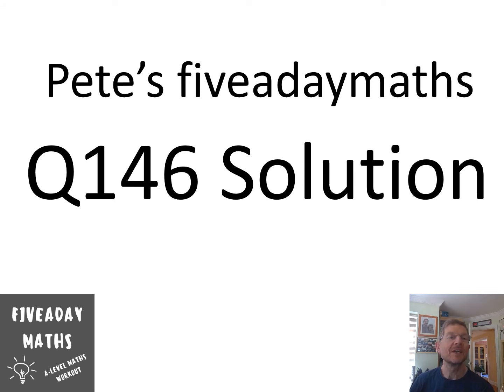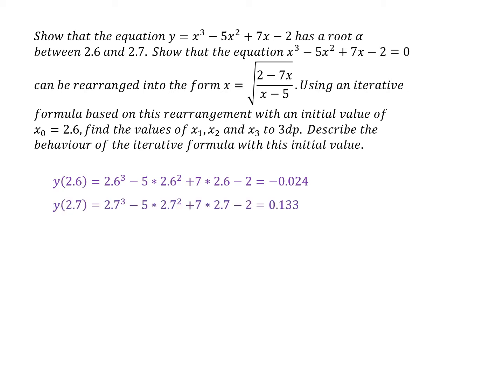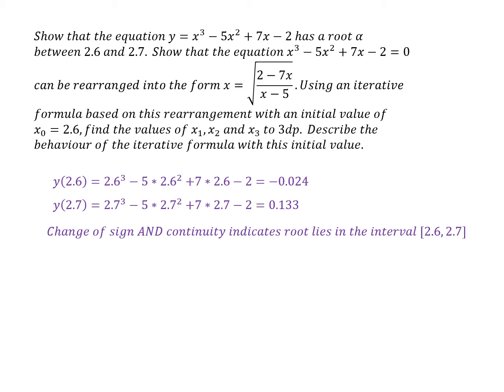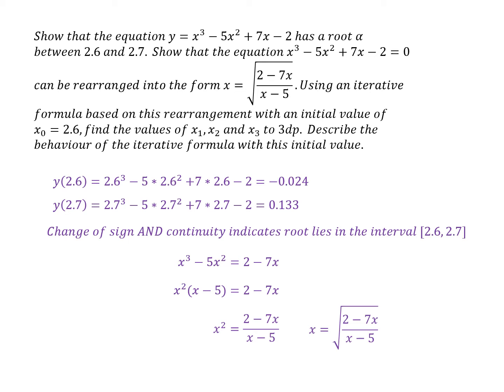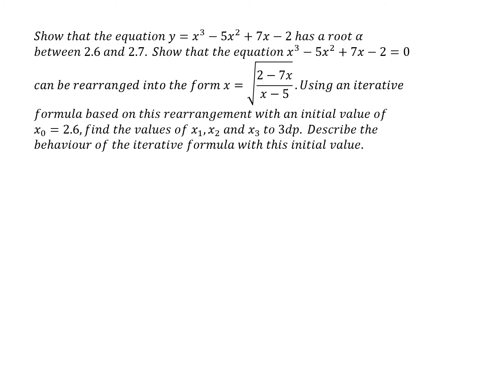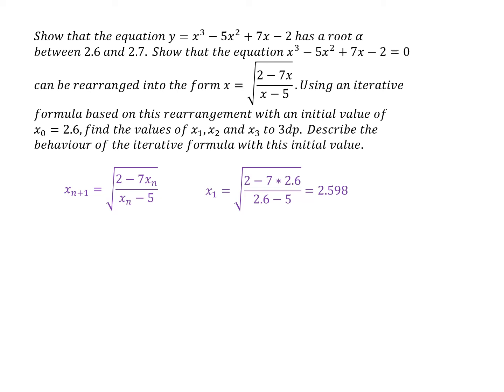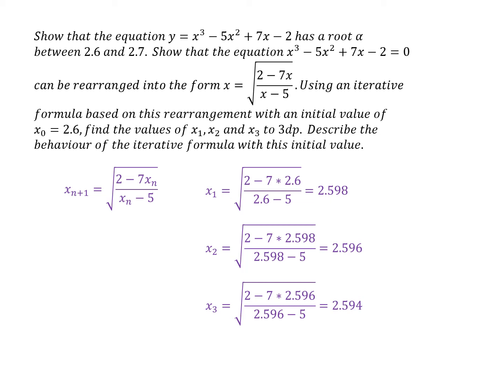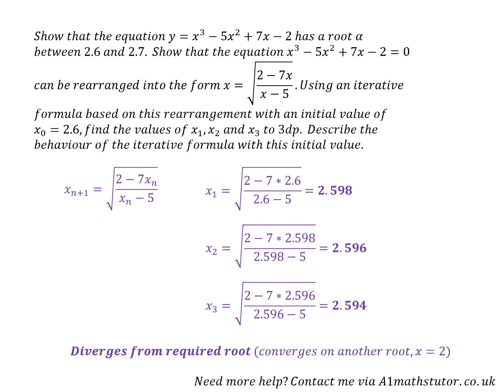Q146 Solution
How to use an iterative formula to find the roots of an equation